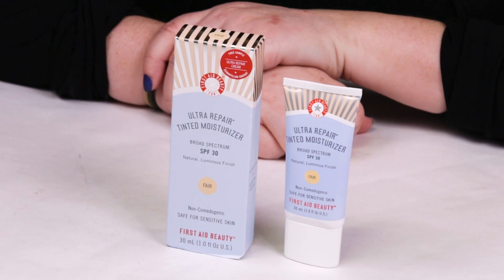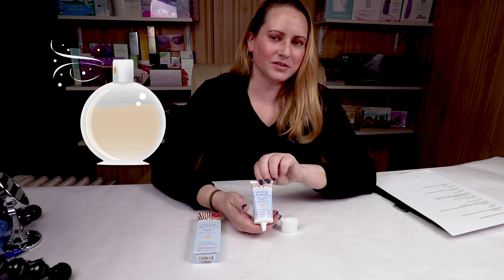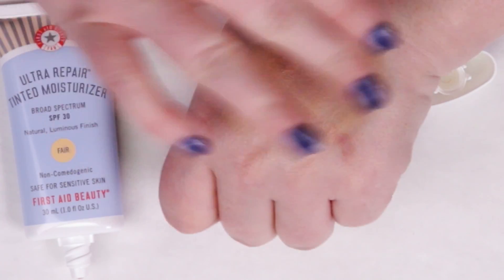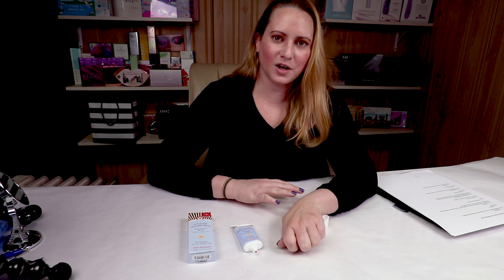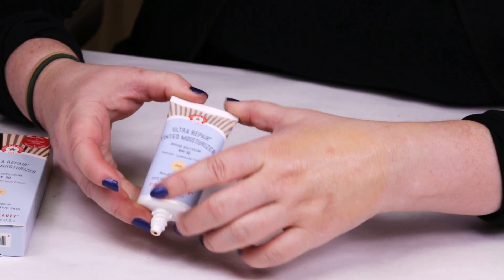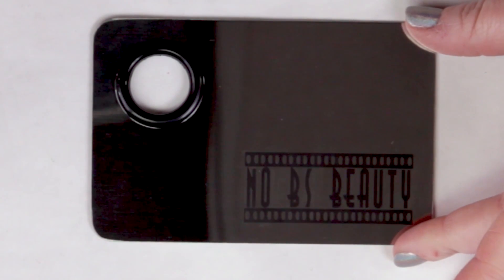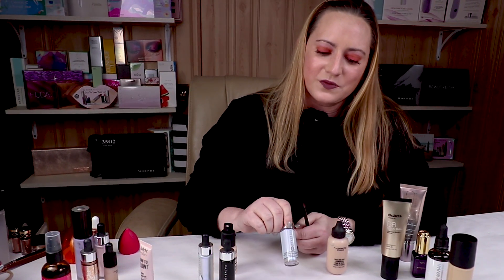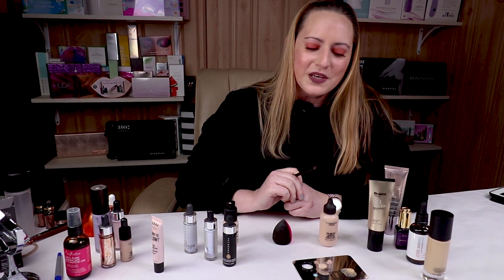First Aid Beauty Ultra Repair Tinted Moisturizer SPF 30 Review & Swatches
I was very excited to try the new First Aid Beauty Ultra Repair Tinted Moisturizer with SPF 30.  I found this moisturizer to be tinted enough to cover superficial blemishes and slight redness.  I would say this provides light coverage.  This isn't super hydrating and is better for those with dry skin who need just a little hydration.  I do love that this contains a higher amount of SPF.  I am not a big fan of the citrus oil and fragrance ingredient that they included, although I cannot smell it much, I do have sensitive skin that will get very dry and irritated by these ingredients, but thankfully have not noticed any issues yet.